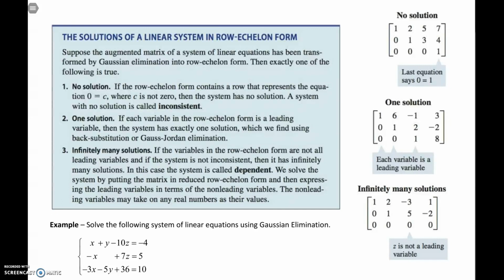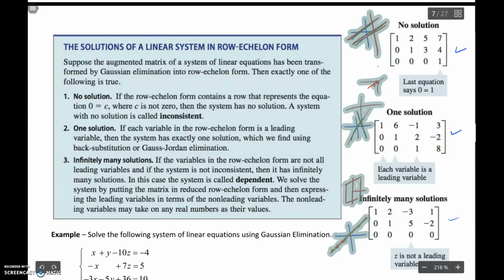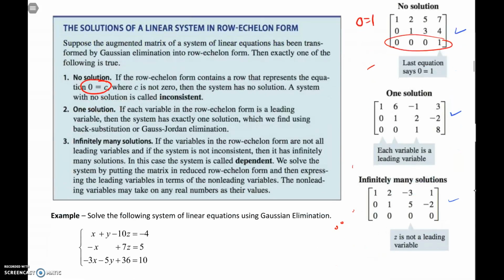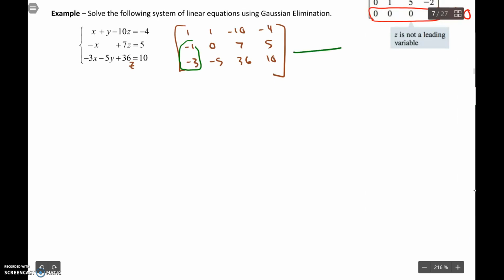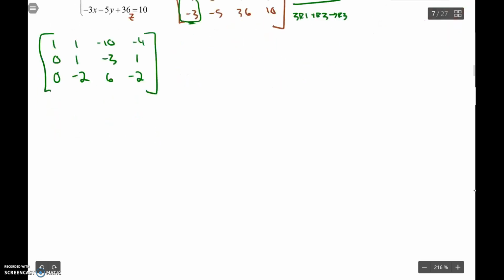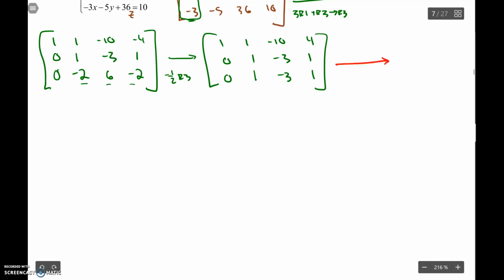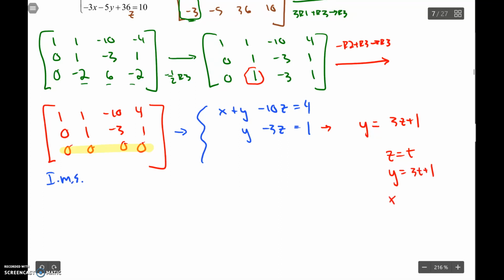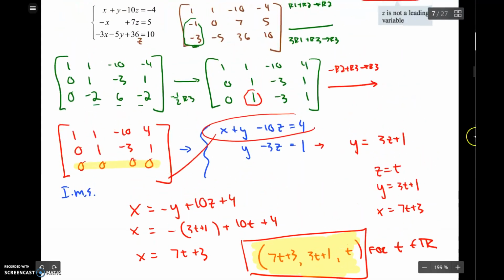11.1 Notes - Last Example